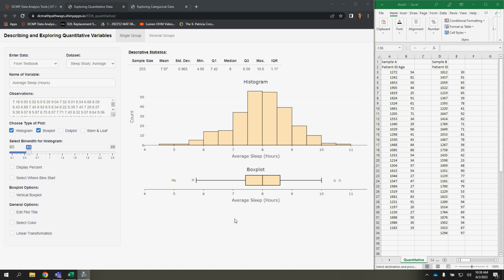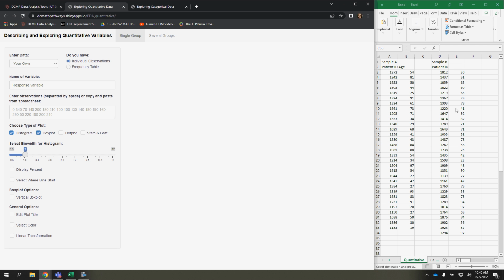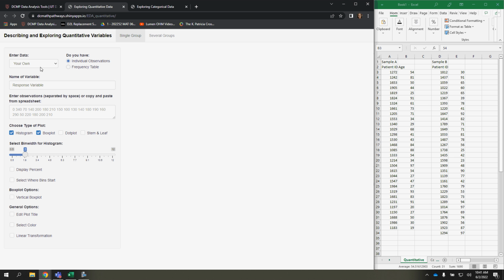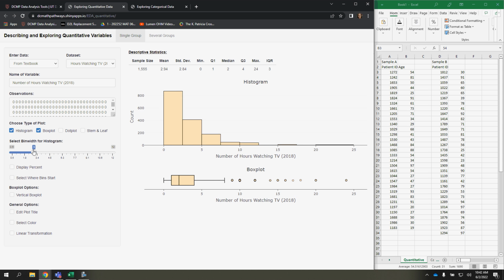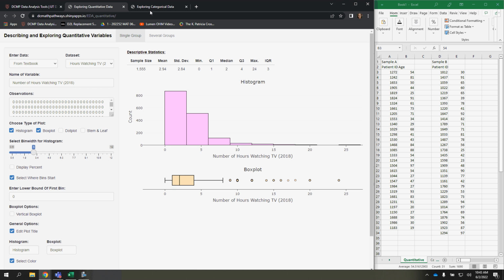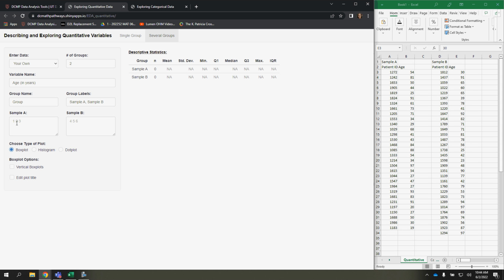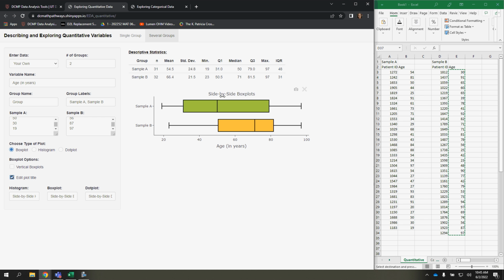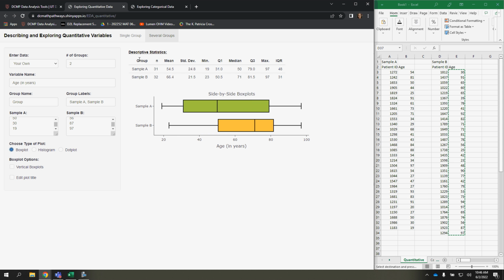Describing and Exploring Quantitative Variables